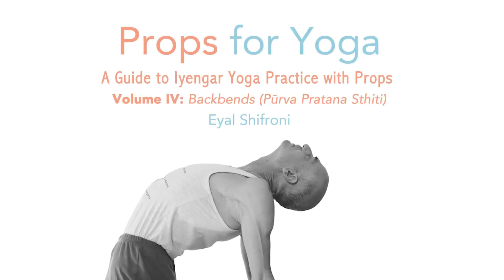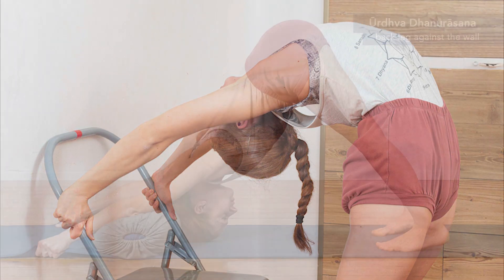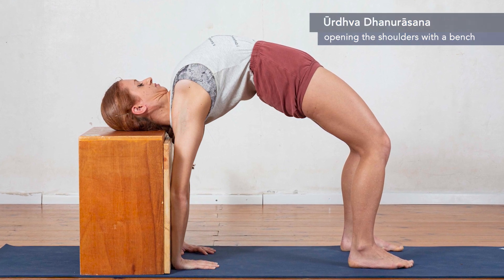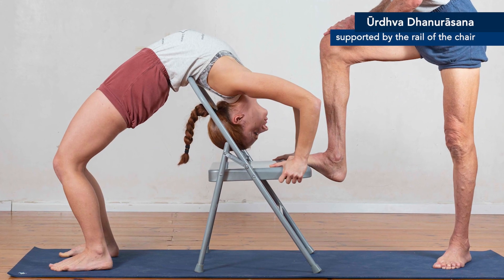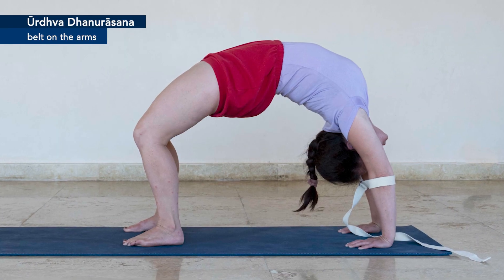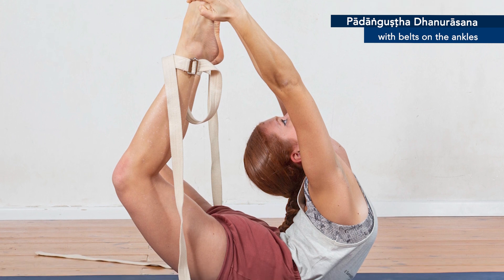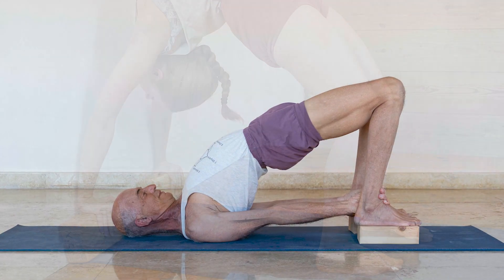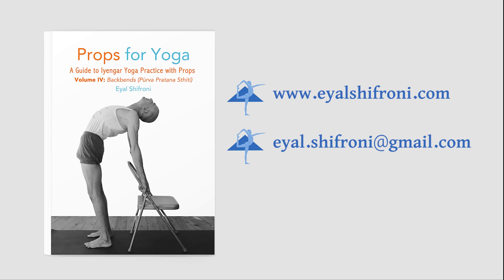Props for Yoga Vol IV - all about Backbends with Props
Presenting Eyal's book – the 4th in the "Props for Yoga" series -  about the fascinating topic of backbends, which is an essential group of asanas.